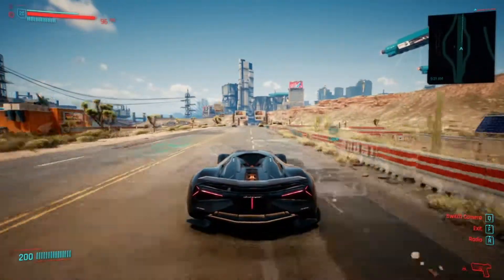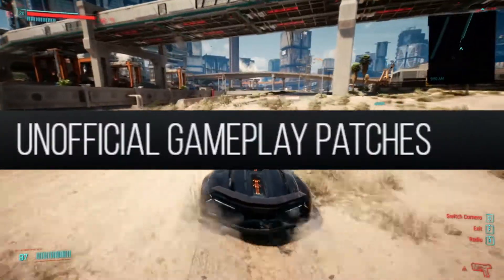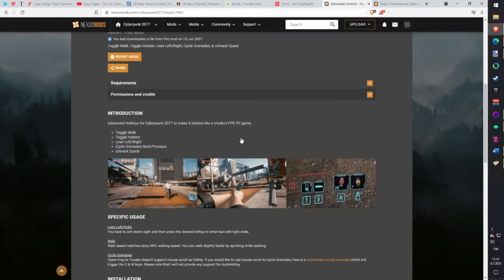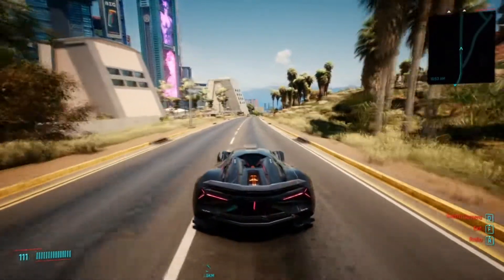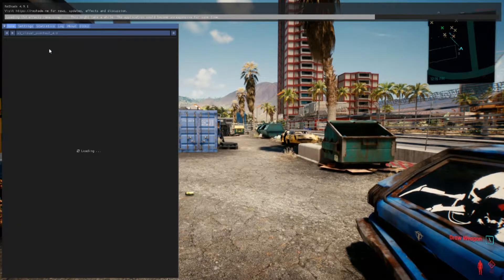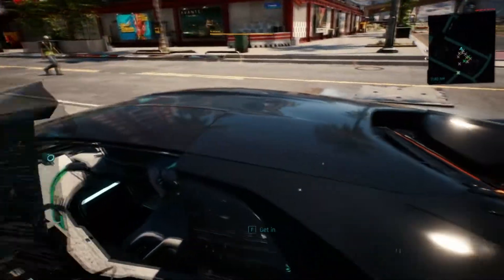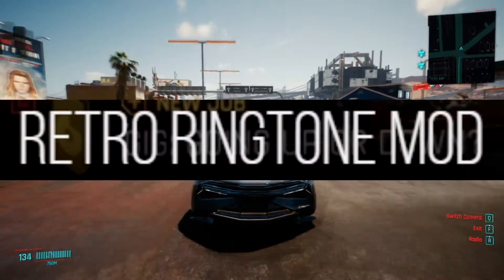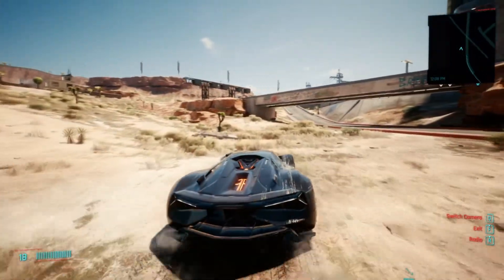Lets fix this TOGETHER! Step by step modding tutorial for cyberpunk 2077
Cyberpunk 2077 is getting better stage very slowly but so many things need extra attention and with mods we can fix this game. I was looking for step by step modding tutorial for Cyberpunk 2077 but i didn't found any which would include whole modlist and how to install those mods. So here you have.
I tried make tutorial simple as possible so everyone can succeed to mod your Cyberpunk 2077.
If this is your first time mod game, DON'T worry. I'm here with you and help you on your journey. Lets take this small step together in modding world.
I hope you find this step by step modding tutorial helpful. Are you ready?
Lets fix this TOGETHER!

Game versio 1.23. Mods will get updates all the time but use same versions from mods what i have in video and same game version and you cant go wrong.

Super random and totally entertaining streams in Twitch every day except Thursday and Saturday. Starting 6pm EET and atleast 6h